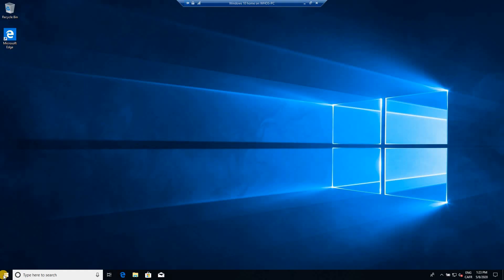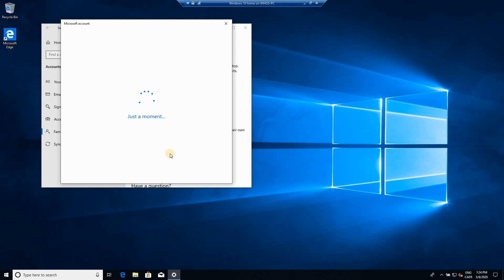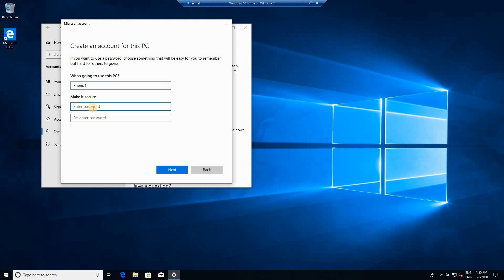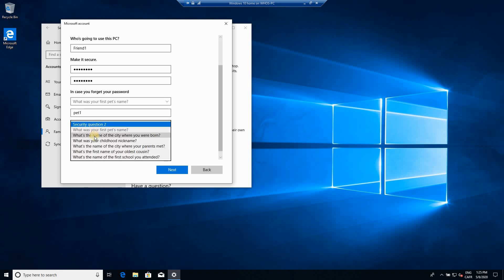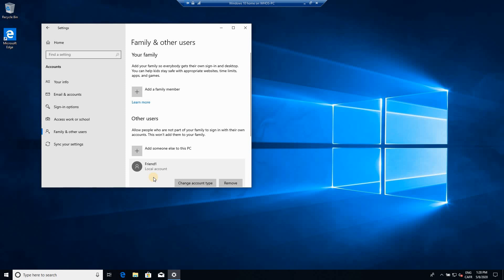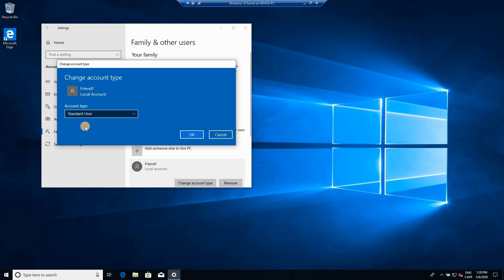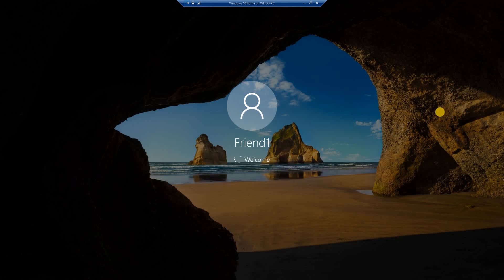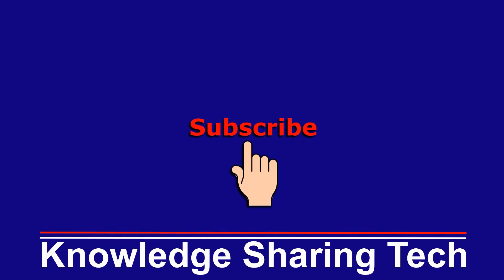How to add a local user to Windows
Step by step instructions to add a local account to Windows 10. This is useful if you want to share your PC or laptop with someone else
Amazing Computers and Accessories deals on Amazon

Follow me on:
My websites: